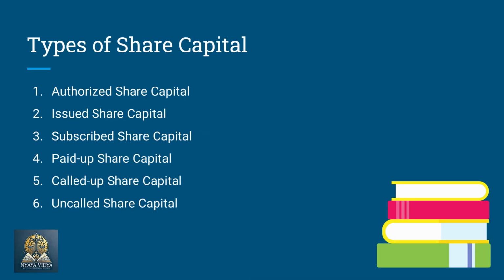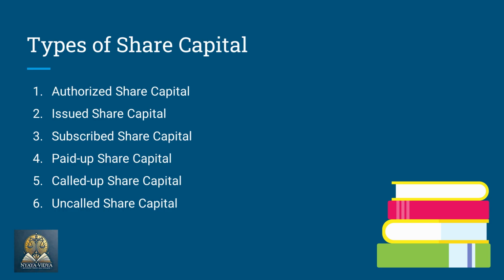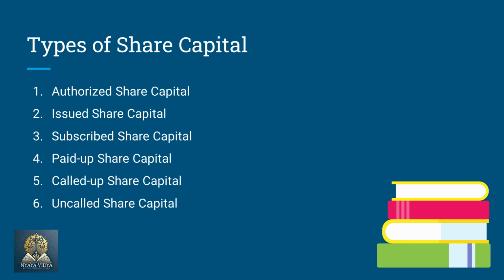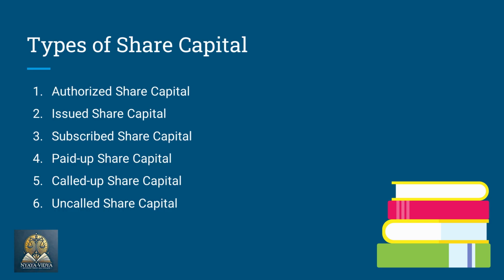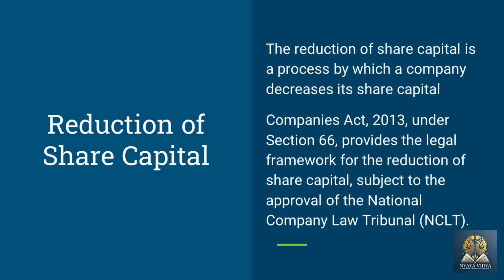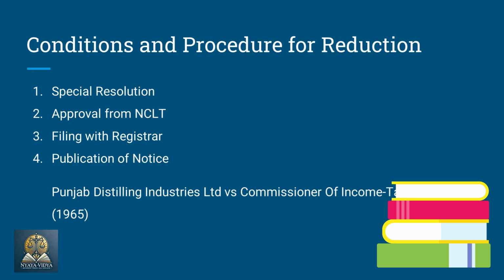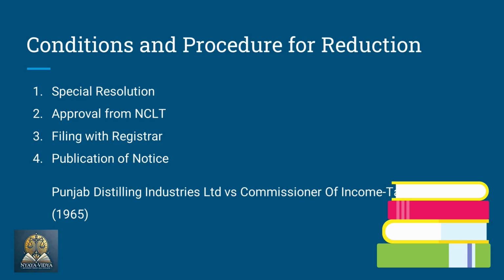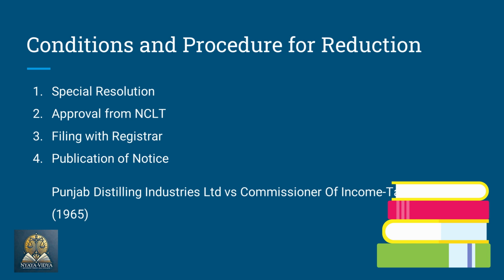What is share capital . Explain various kinds of share capital | Company Law | English | LLB .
This video is about What is share capital . Explain various kinds of share capital .

Share Capital : The amount contributed by shareholders to a company in exchange for ownership interest

Types of Share Capital :
1. Authorized Share Capital: This is the maximum amount of capital that a company is authorized to issue to shareholders as per its memorandum of association. It represents the upper limit of shares a company can issue and is also known as nominal or registered capital.
2. Issued Share Capital: This refers to the portion of authorized capital that has been offered to shareholders for subscription. It includes shares that have been allotted to shareholders and those that are yet to be allotted.
3. It represents the shares that investors have agreed to purchase and for which they have paid or agreed to pay.
4. It represents the actual amount received by the company from shareholders in exchange for shares.
5. It may not be fully paid-up if the company has not demanded the entire amount from shareholders
6. It represents the amount that shareholders are liable to pay if the company demands it.

Reduction of Share Capital
The reduction of share capital is a process by which a company decreases its share capital. This can be done for various reasons, such as returning excess capital to shareholders, writing off accumulated losses, or restructuring the company's capital base. The Companies Act, 2013, under Section 66, provides the legal framework for the reduction of share capital, subject to the approval of the National Company Law
Tribunal (NCLT).

Conditions and Procedure for Reduction :
1. Special Resolution: The company must pass a special resolution in a general meeting to approve the reduction of share capital. This requires the consent of at least 75% of the shareholders present and voting.
2. Approval from NCLT: After passing the special resolution, the company must apply to the NCLT for confirmation of the reduction. The Tribunal will consider the interests of creditors and may require the company to settle or secure their claims before approving the reduction.
3. Filing with Registrar: Once the NCLT approves the reduction, the company must file the order with the Registrar of Companies. The reduction becomes effective upon registration.
4. Publication of Notice: The company may be required to publish a notice of the reduction in a newspaper to inform creditors and the public.